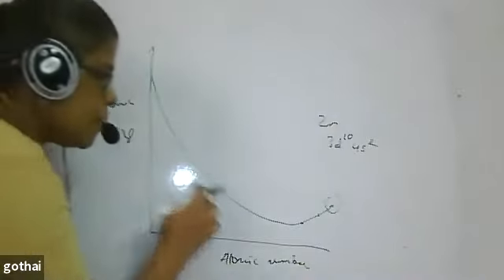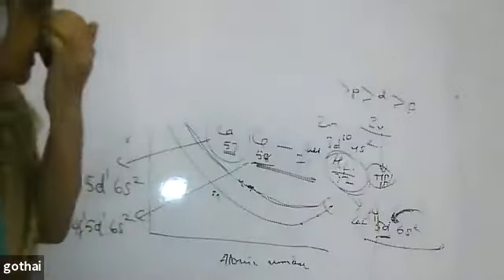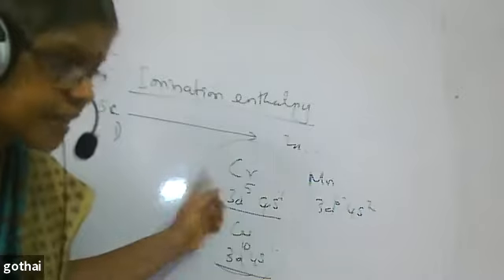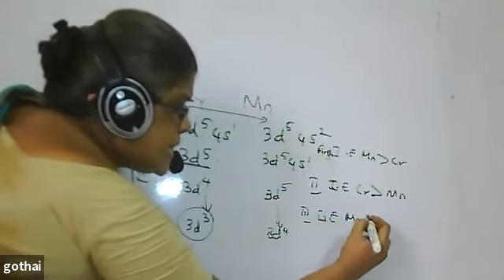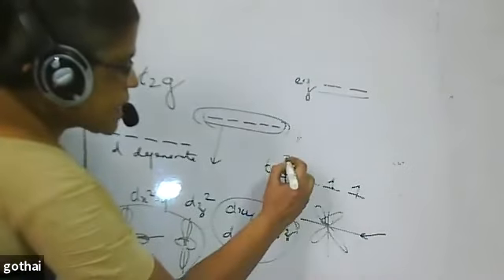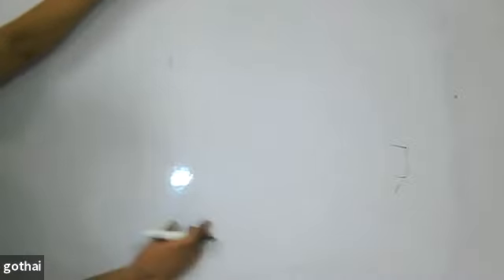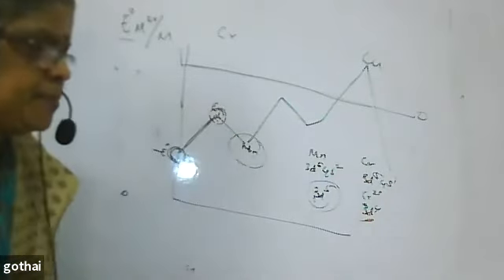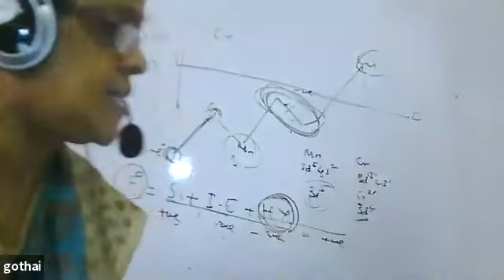XII Chemistry 3rd August